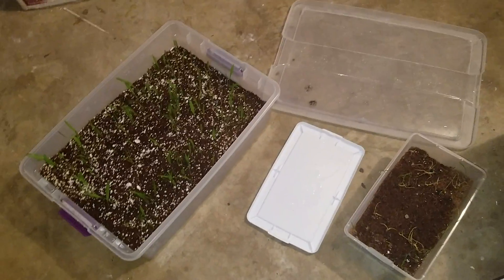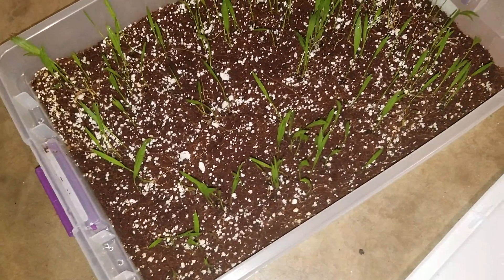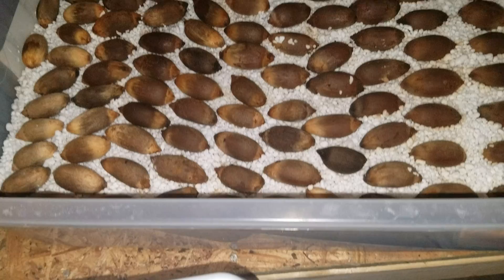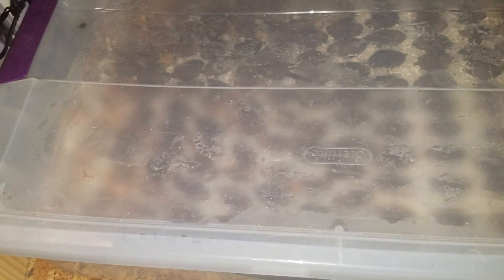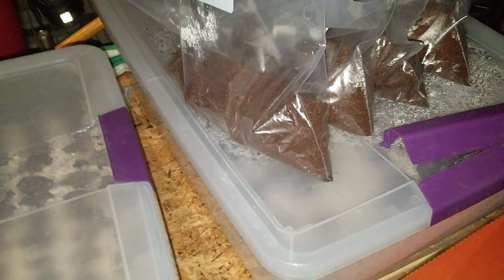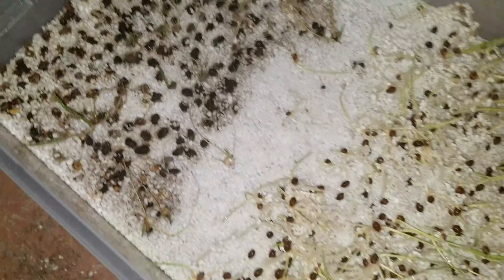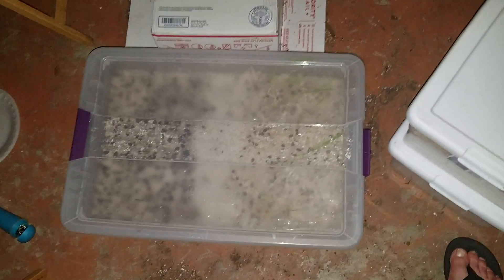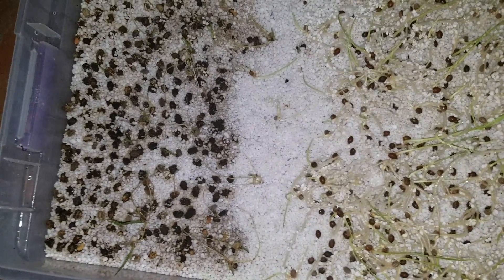Germinating Palm Seeds in Closed Containers.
Faster, better growth!